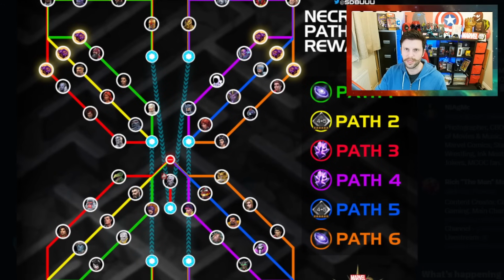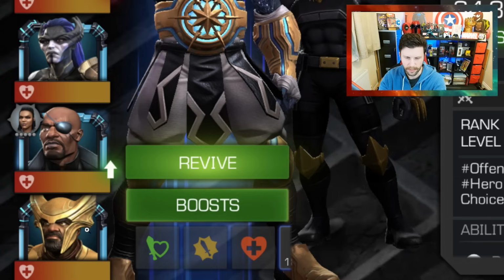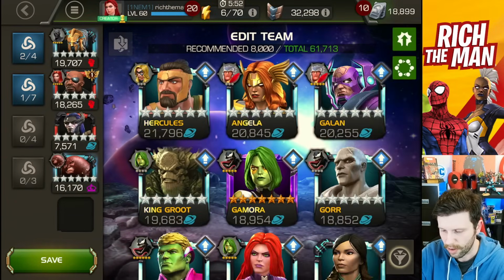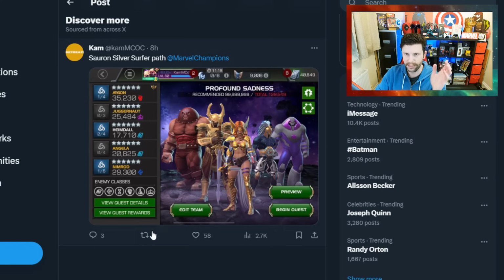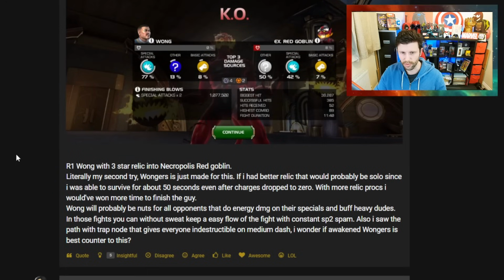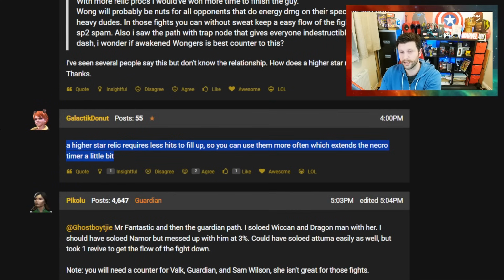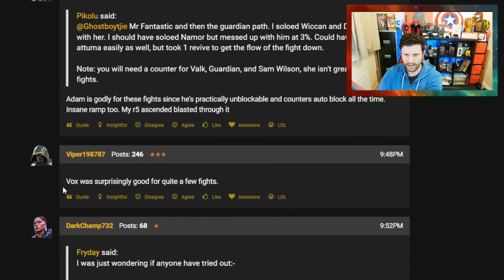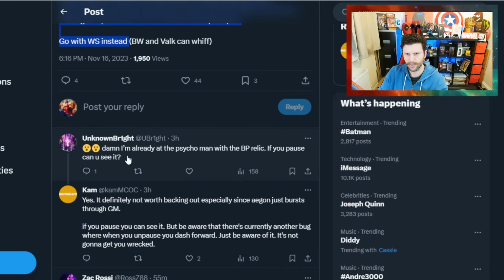Teams, Path Maps + More | Some Fantastic Necropolis Info from our community | Marvel Champions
In This Video: we over some helpful information about prepping for a run in Necropolis.

Kam Info -

Necropolis Teams

This Month:
Paragon Gauntlet, Deathless Champions, Necropolis, Alliance Raids, Banquet Event 2023, Cyber weekend November Side quest, Battlegrounds, ascension , ban waves, exploits, MCOC news and info and more